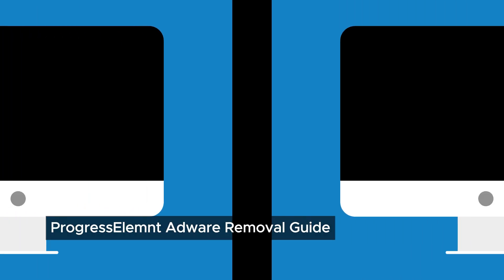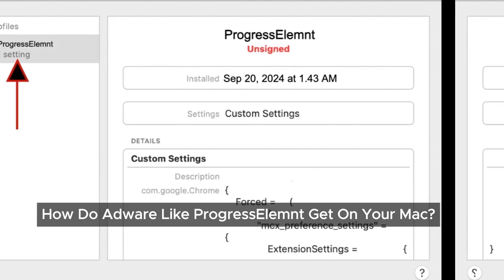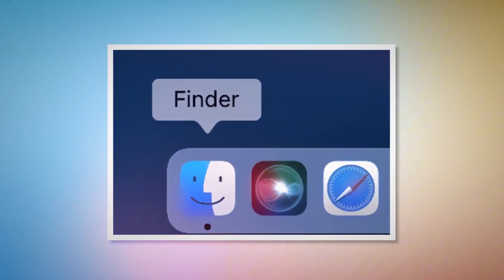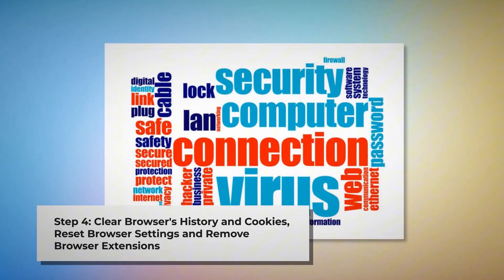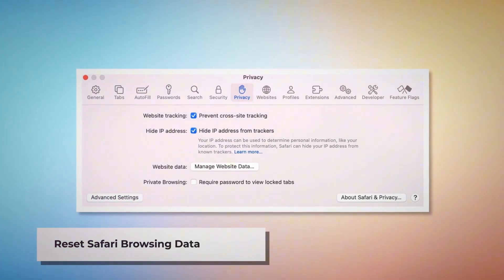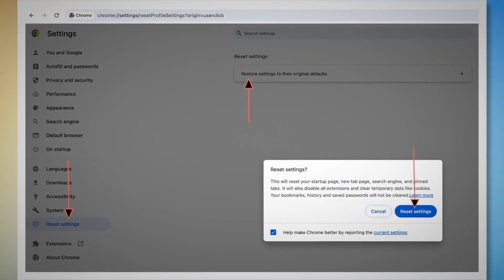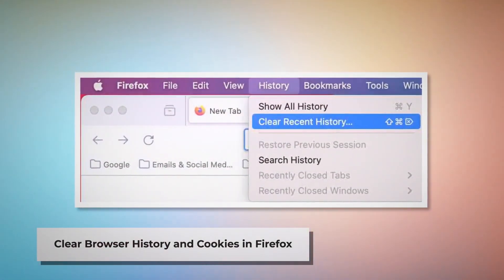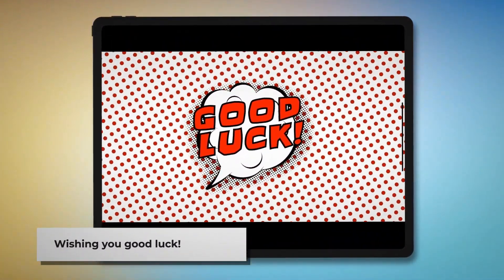Get Rid of ProgressElemnt Adware for Good—Learn the Easiest Removal Method!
Is your Mac behaving strangely? ProgressElemnt adware might be the cause! This adware sneaks onto your device, causing slowdowns and bombarding you with ads. Our guide will help you remove ProgressElemnt quickly and easily, so you can enjoy a smooth, ad-free browsing experience once again. Don’t wait—protect your Mac today!